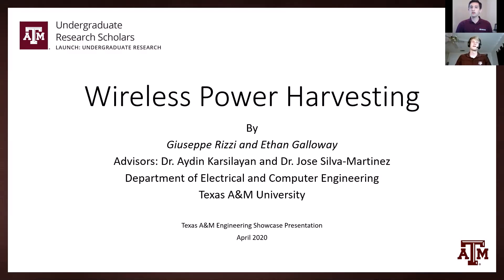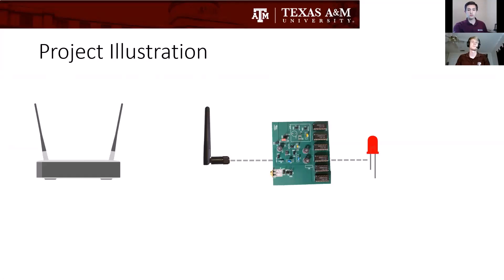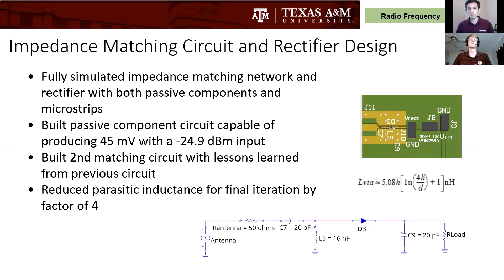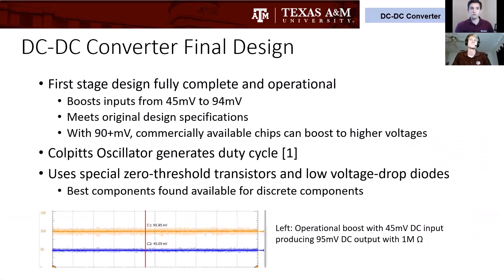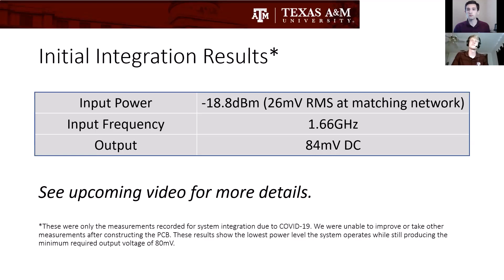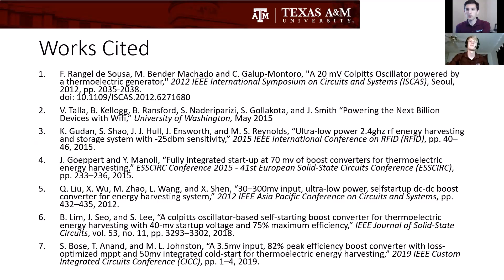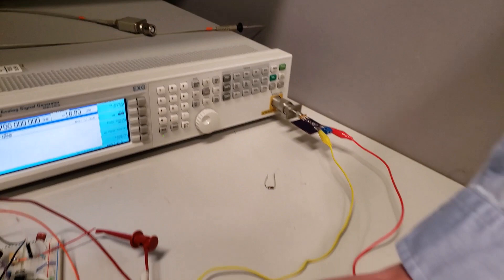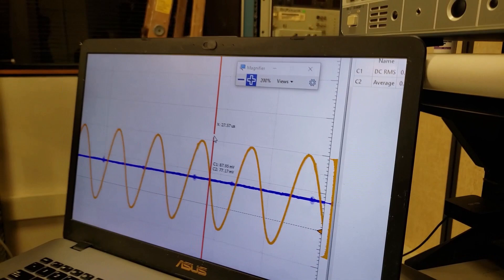Wireless Energy Harvesting | Texas A&M Engineering Showcase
This presentation for the 2020 virtual Texas A&M Engineering Showcase summarizes our undergraduate research paper and senior design project: "Harvesting Ultra-low Power Wireless Signals in the GHz Range". Our research advisors were Dr. Aydin Karsilayan and Dr. Jose Silva-Martinez in the Department of Electrical and Computer Engineering at Texas A&M University.